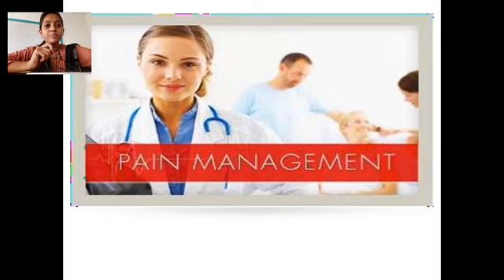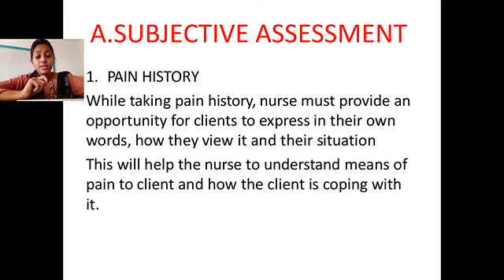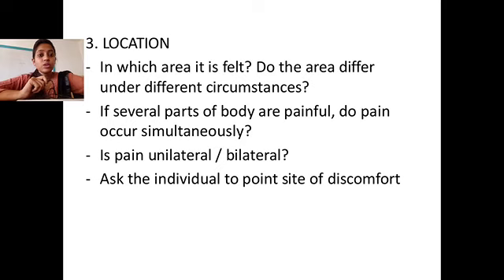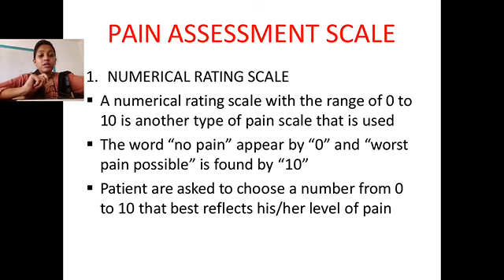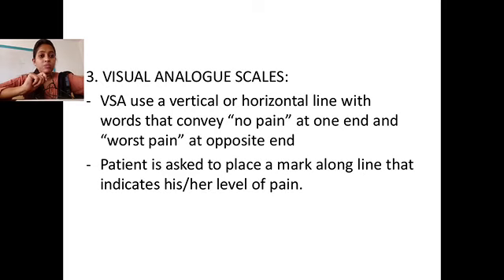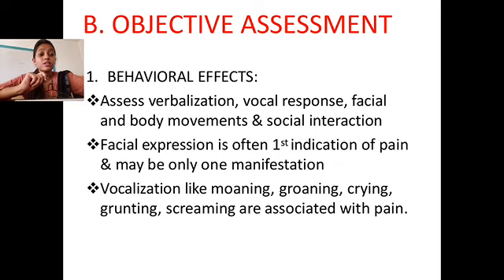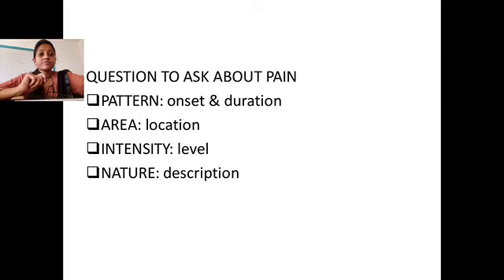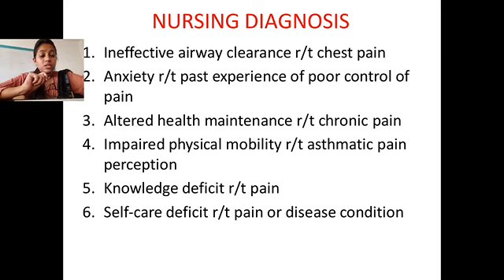Unit-6 Therapeutic Nursing Care 1.1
in this video we are discuss about pain management in details